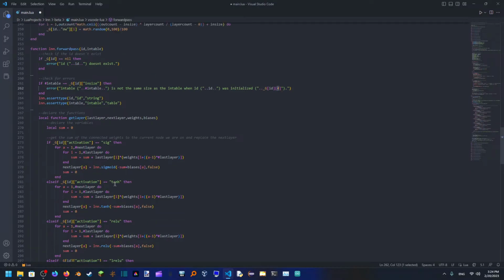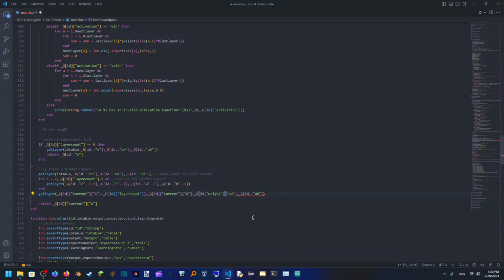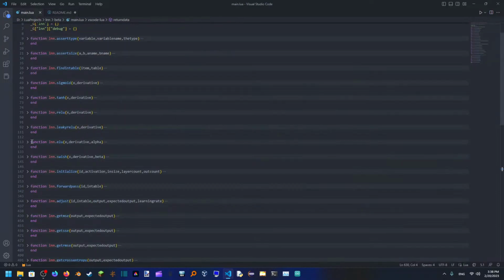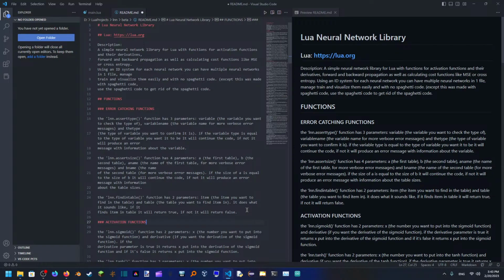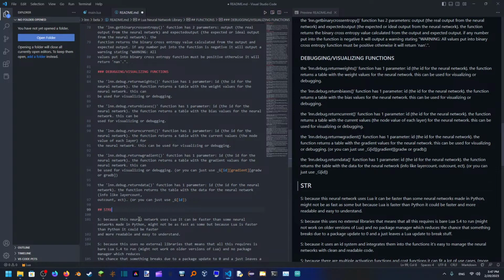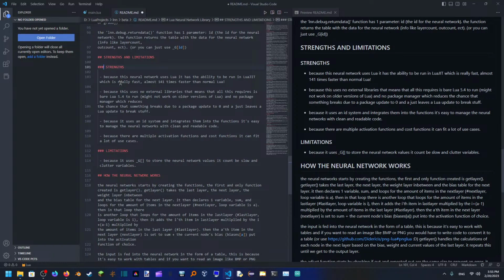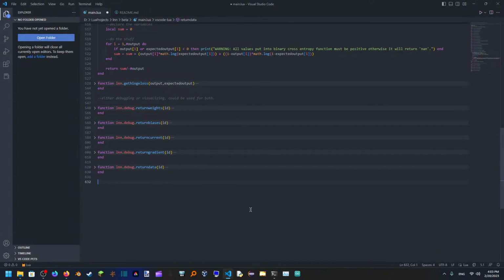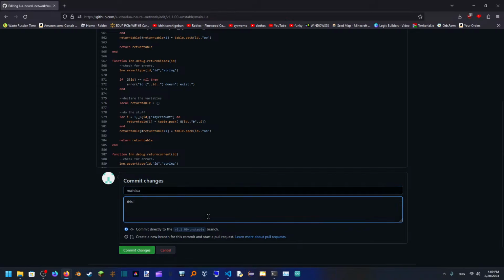[ (almost) 100 subscriber special ] programming!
im doing a lprogramming ivestream